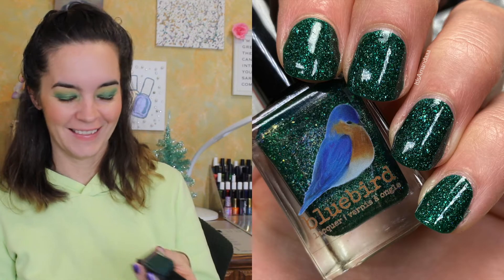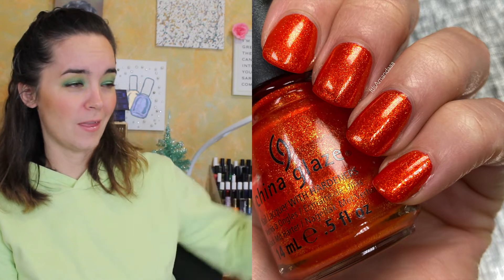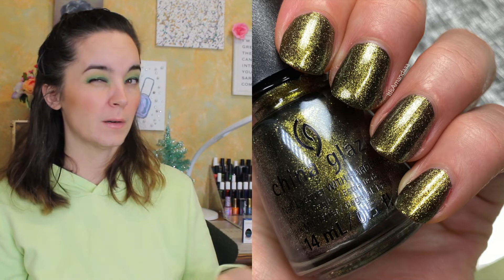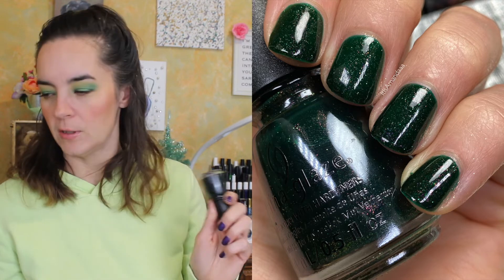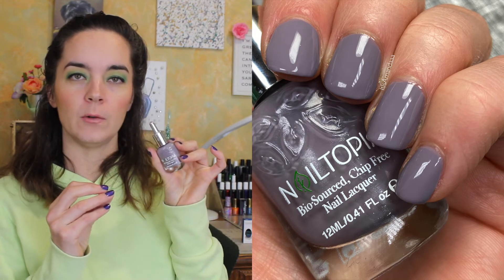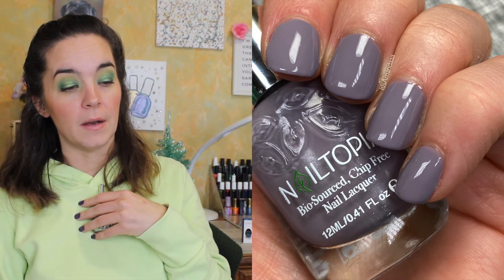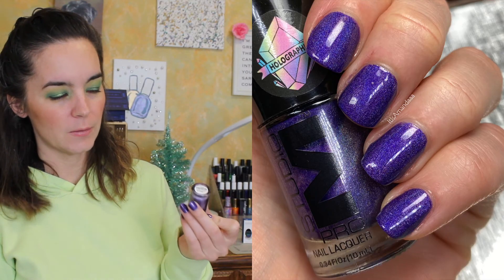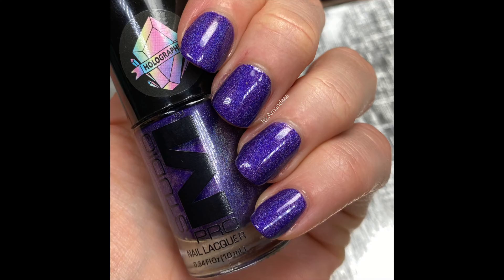Vlogmas Day 6! Nail Polish I Wore In November 2021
Products Mentioned:

Bluebird Lacquer The Ryan King 2.0
China Glaze Riveting
China Glaze 24k Noir
China Glaze Emerald Magic
Nailtopia Smokey Road
Nailtopia Ride The Wave
Studio M Constellation Queen

Nails: Studio M Constellation Queen